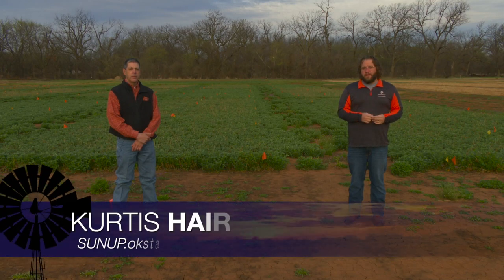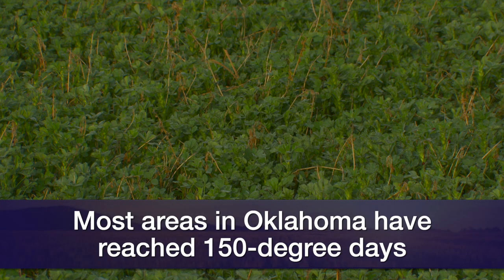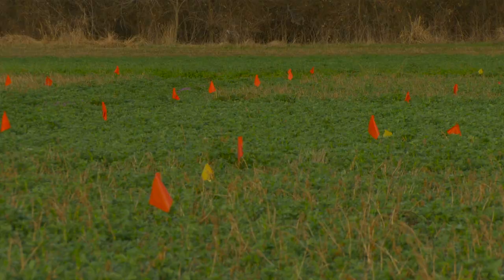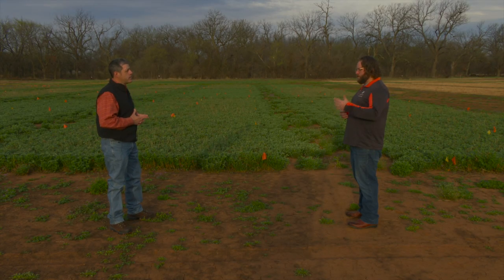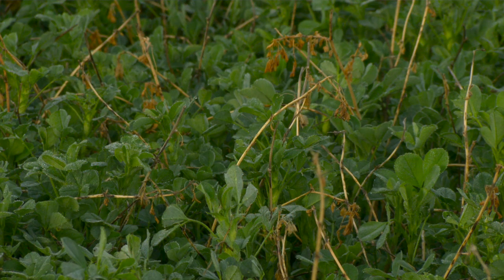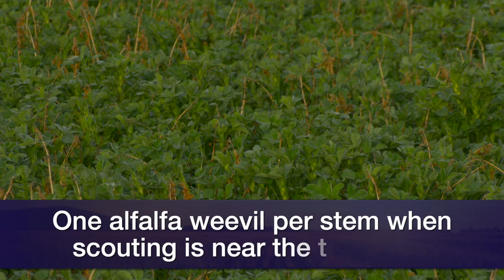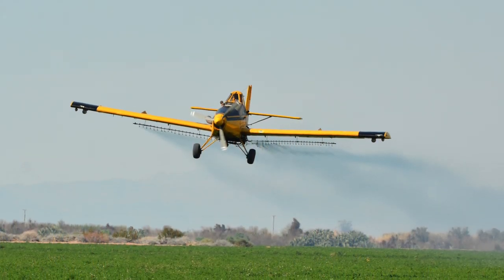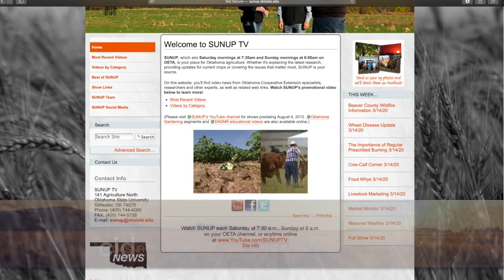Managing Alfalfa Weevils (3/20/21)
Kelly Seuhs has advice for producers who are scouting for alfalfa weevils across Oklahoma.